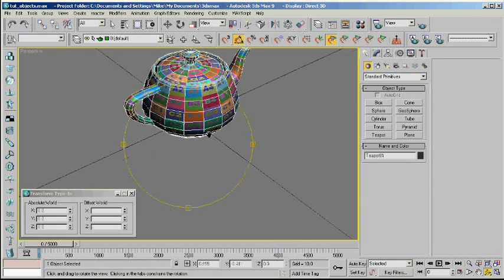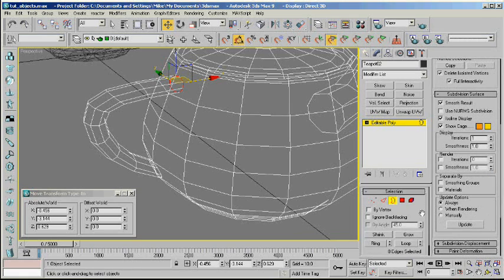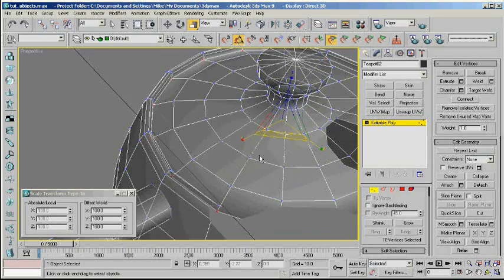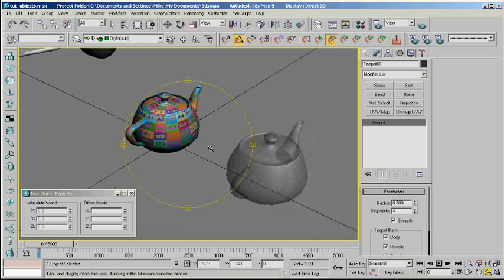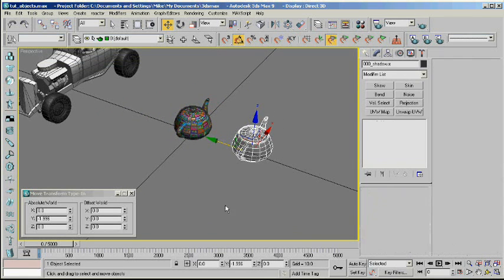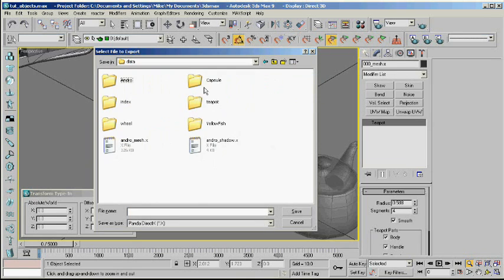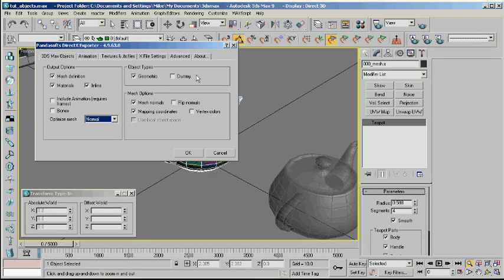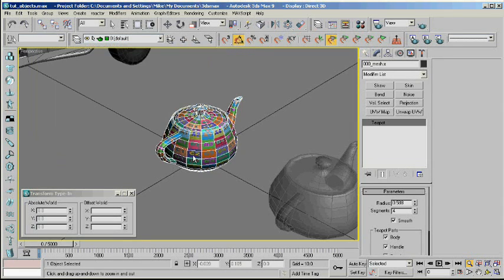How to import a basic "skin mesh" object into 3D Rad - Part1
This video tutorial will take you though first steps to creating a mesh in 3D max to getting it imported into 3D Rad. The video is about 15 minutes long. Enjoy! This video should still be hand for anyone wanting to import into 3D Rad with other art tool sets because it covers some of the 3D Tech points.